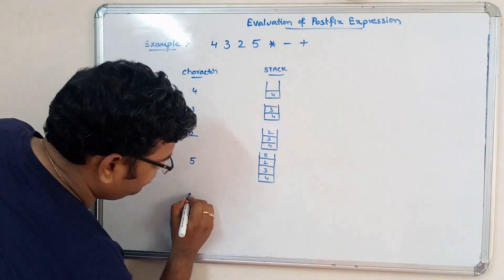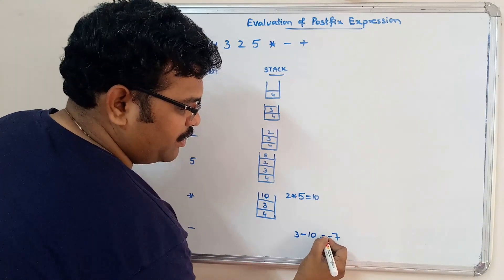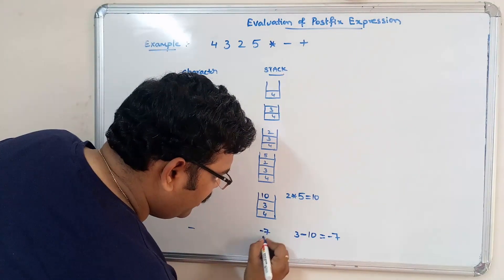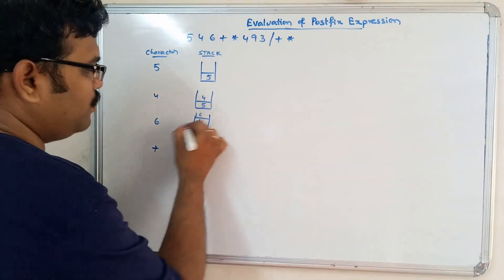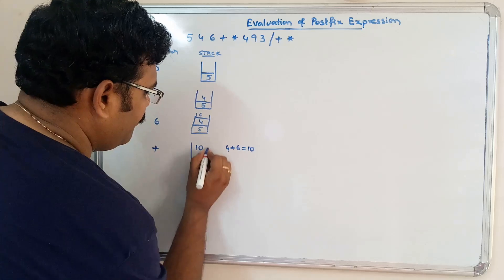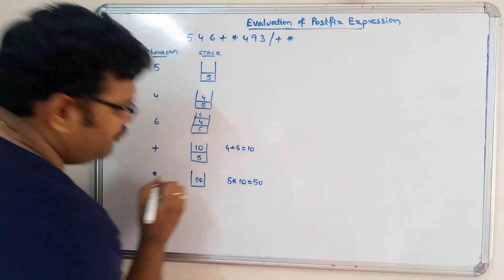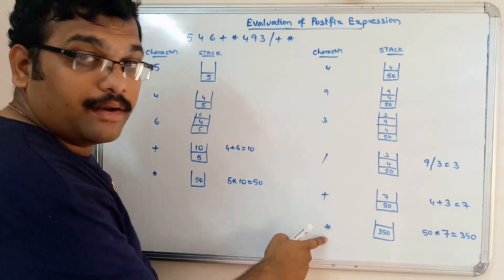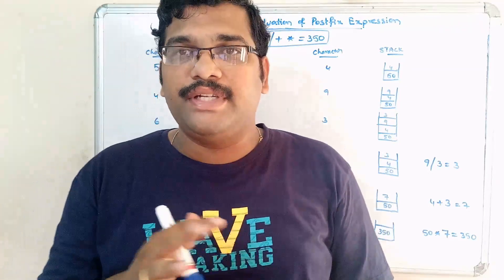DS_20-Evaluation of Postfix Expression | Stack Application in C Programming | DSA using C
EVALUATION OF POSTFIX EXPRESSION

Read all the characters one by one from the Postfix expression
Step-1 : If the reading character is OPERAND then push into the stack
Step-2: If the reading character is OPERATOR then
               POP the two elements and apply the operator and push
                the result back to the Stack.
Step-3: After Completion of reading all the characters from Postfix
              expresssion the result will be available in the stack.